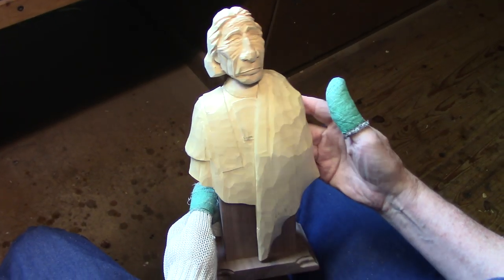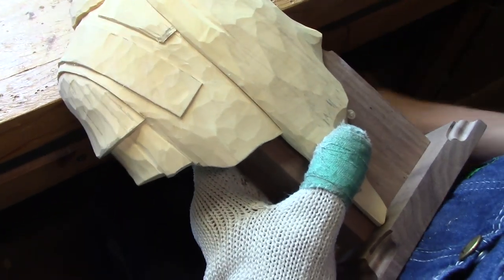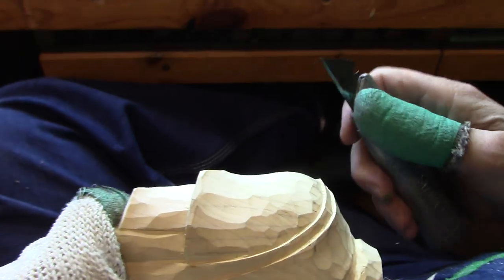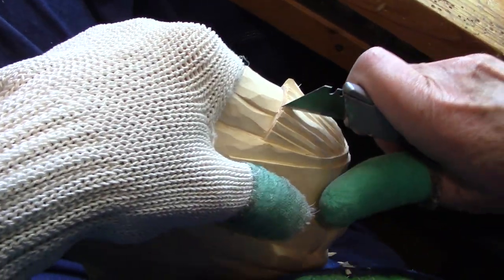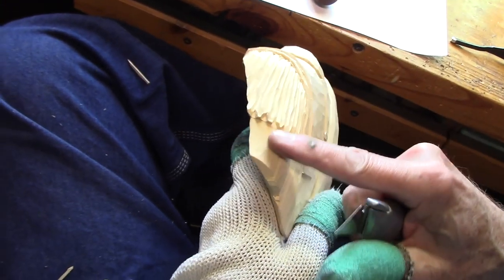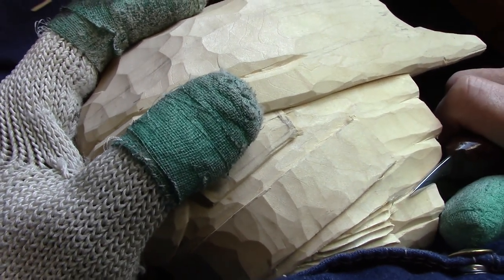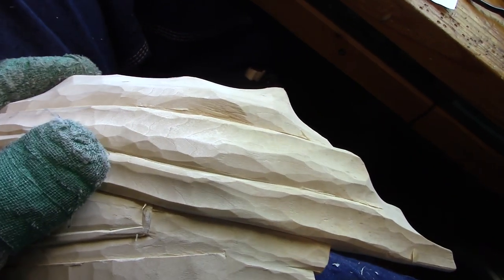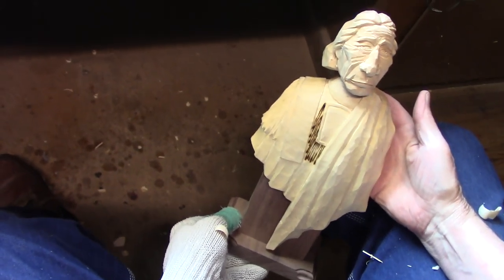Carving a Native American But - Part 6